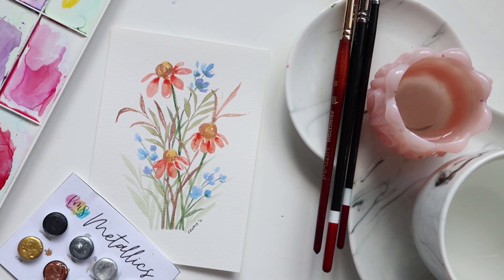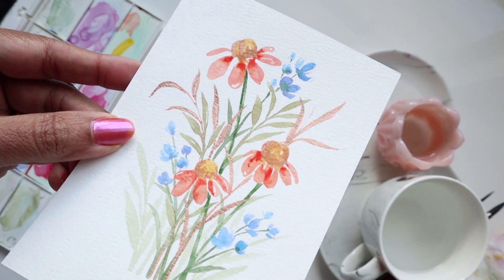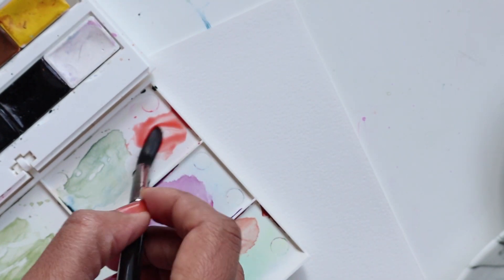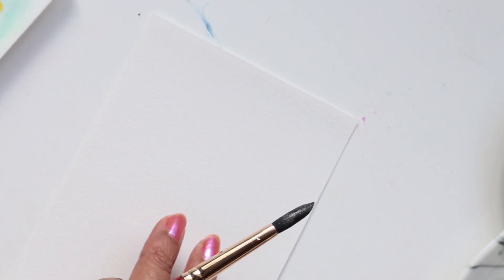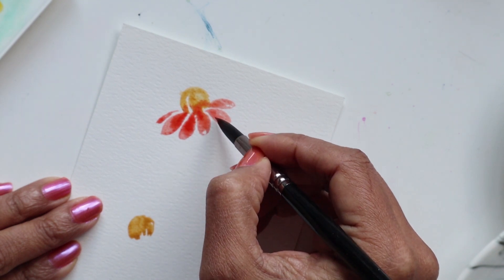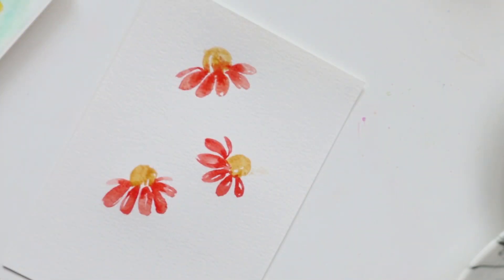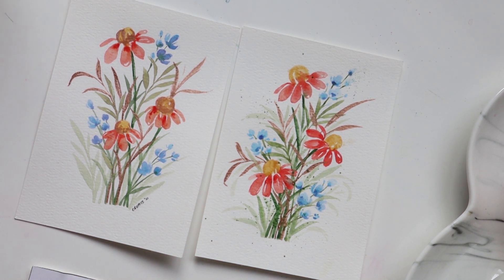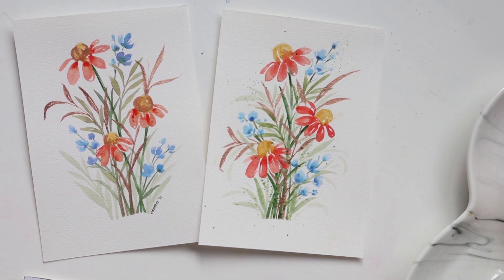Beginner's Watercolour Tutorial - Painting Easy Loose Floral Bunches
A beginners tutorial to creating a simple, pretty and colourful floral bunch.

Paper:
Etchr Watercolour Postcards

Brushes:
- Zen Art Supplies

Colours:
St. Petersburg 36 White Nights Watercolours

BRUSHES
Silver Black Velvet Brushes (Pack of 3)

12 Piece Watercolour Brush Set

PAPER
Canson Watercolour Paperpad (30 sheets) 9" x 12"

Winsor & Newton Drawing Ink Bottle, 14ml, Gold: